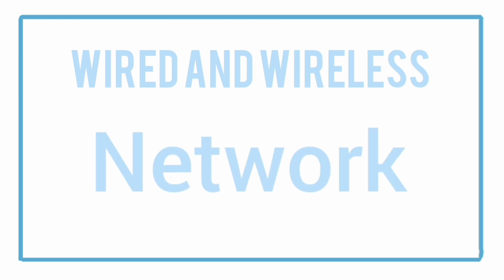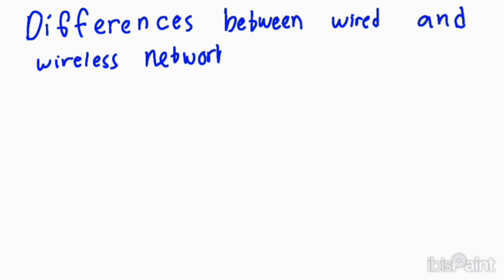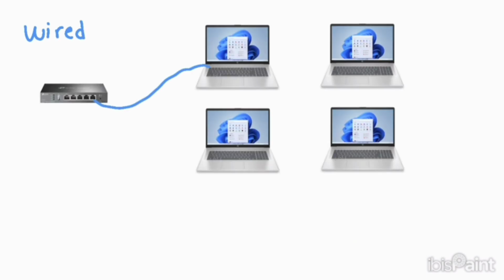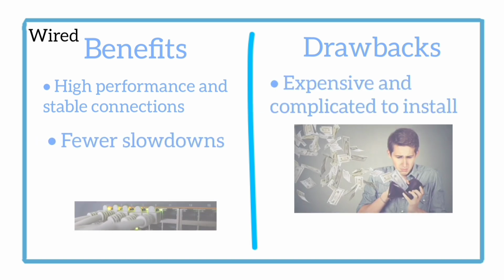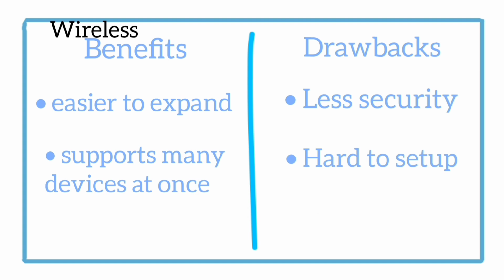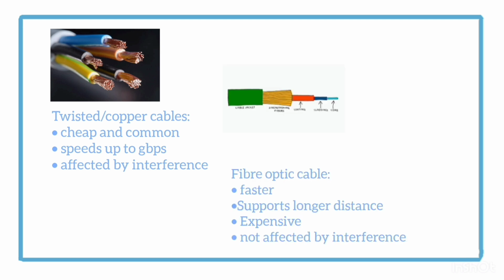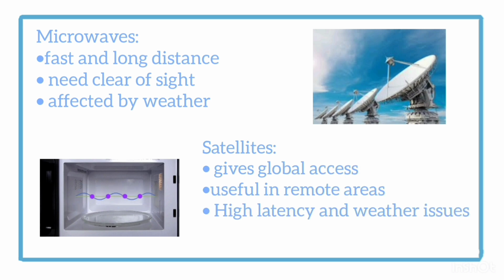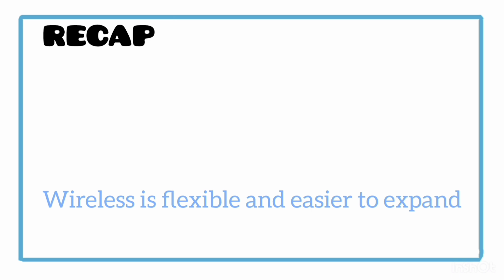Wired VS wireless network (school group project 💖)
Hallo!! long time no see :]

{description under going construction}

audios used and links:

Sources:
• Google
• Computer science textbook

Animated by me,

Organizing content, voiceovers etc etc are by my groupmates :D